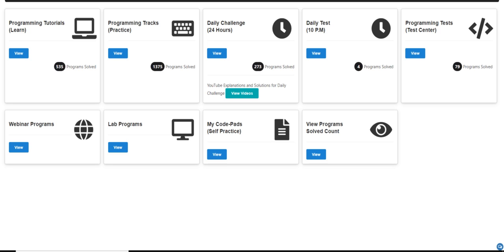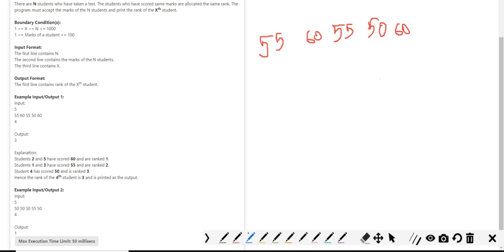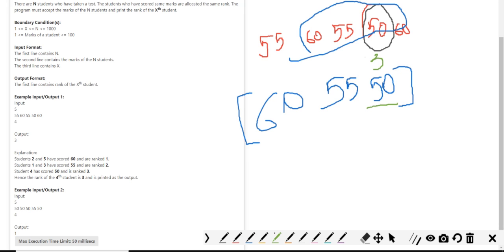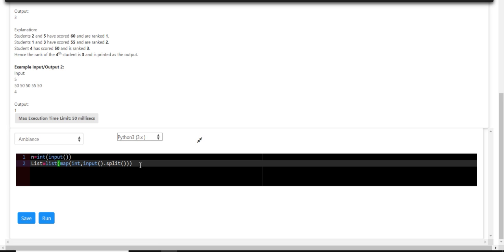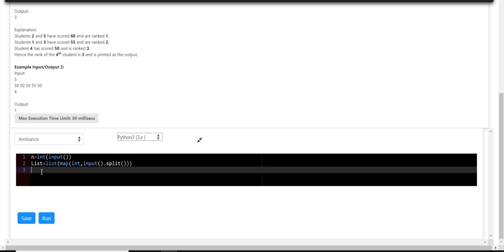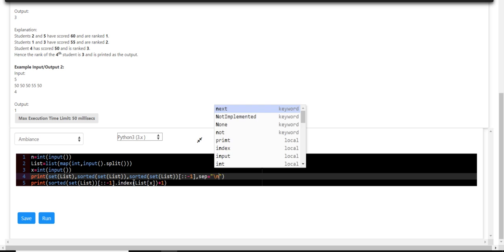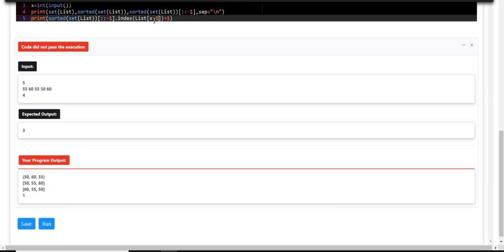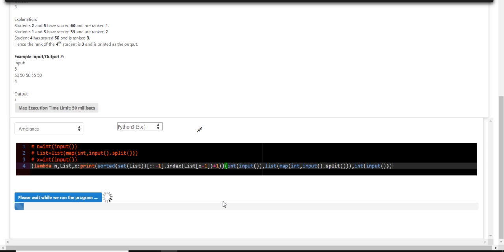07 05 2021 SKILLRACK DAILY CHALLANGE Students Rank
python problem solving for skillrack daily challenge Students Rank beginner friendly English step by step tutorial